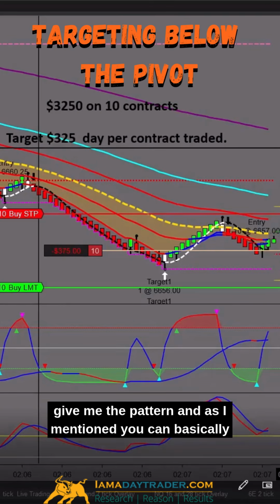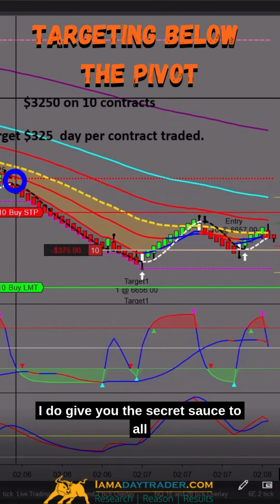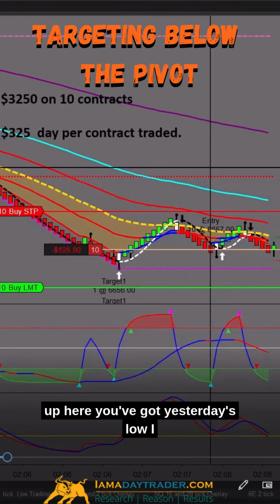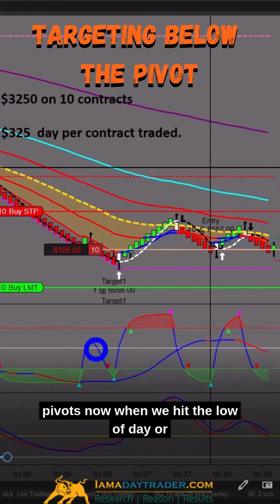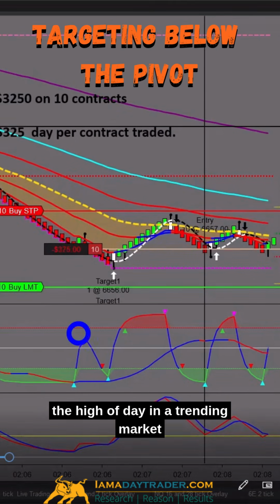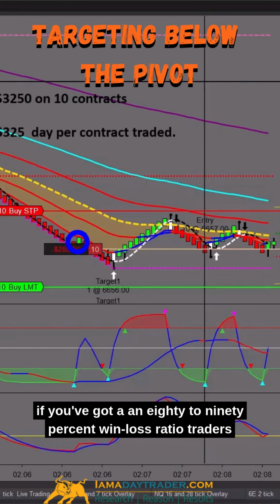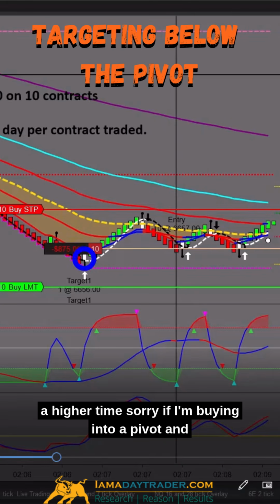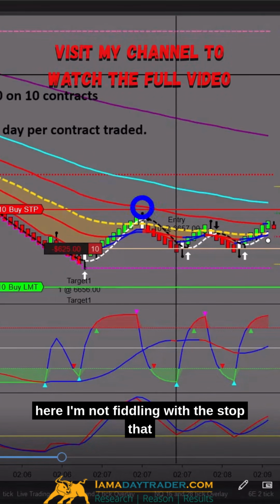Targeting below the pivot.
Targeting moves below the pivot using clean price action and structured trade setups. Watch how I identify key levels, anticipate downside momentum, and execute trades with discipline while navigating the futures market.